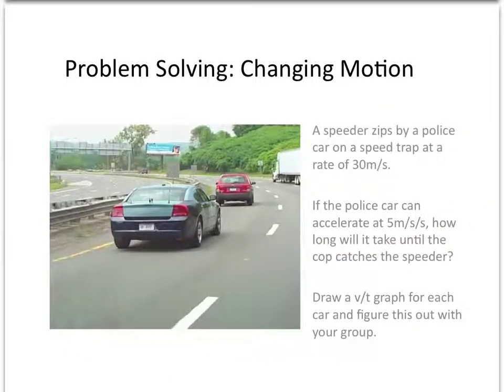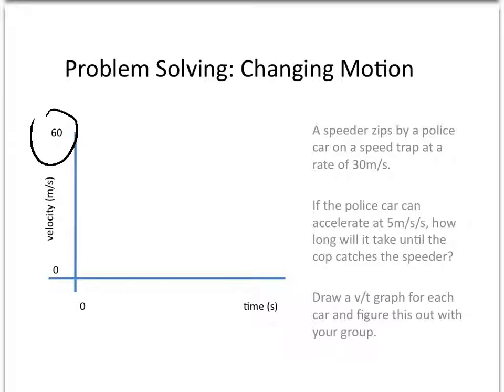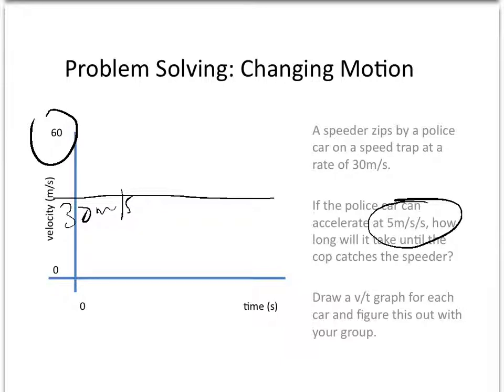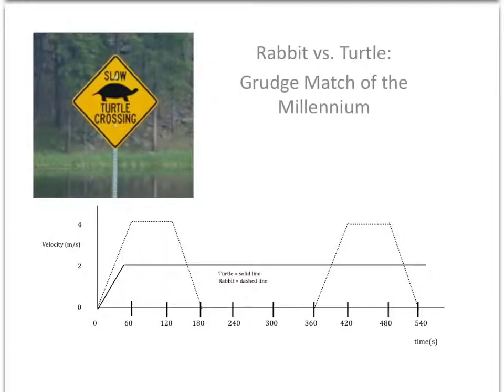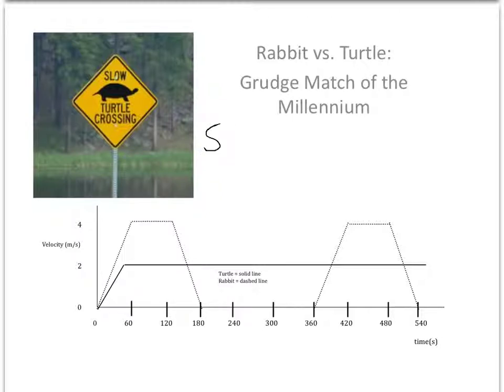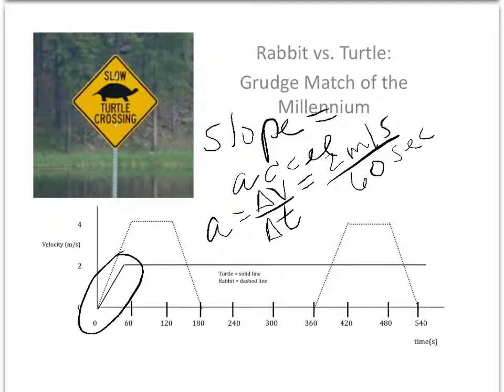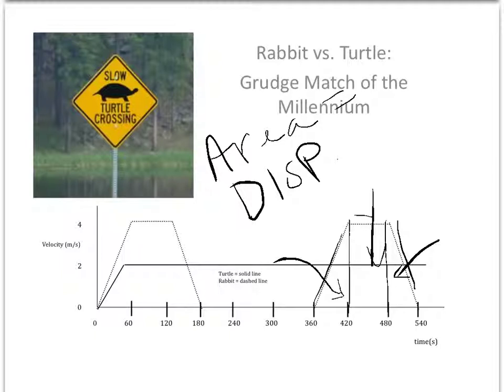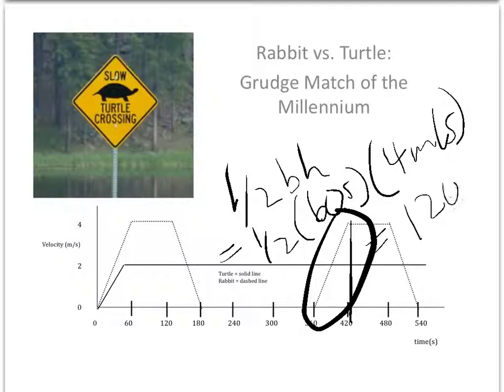ChangingMotion Part1: Phys1CP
Physics 1 CP